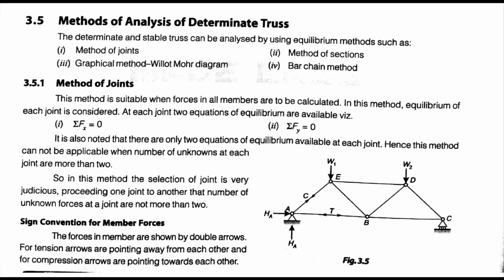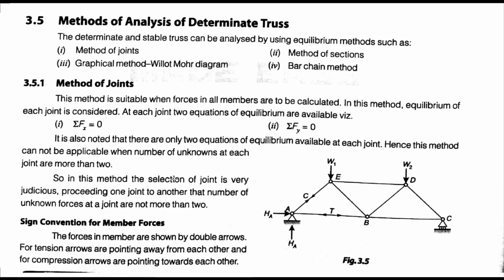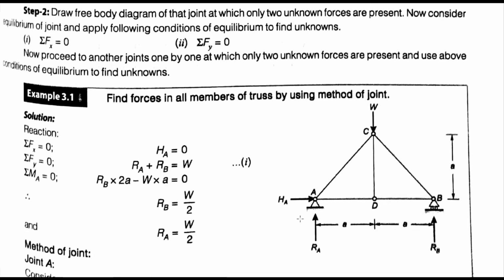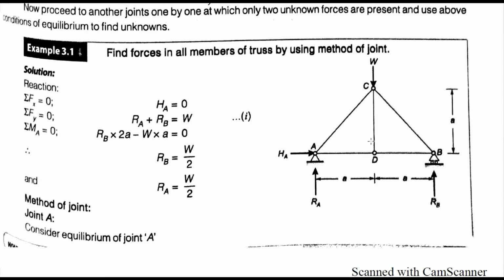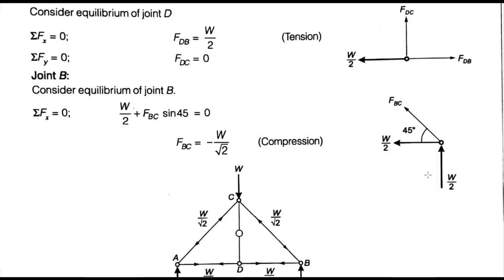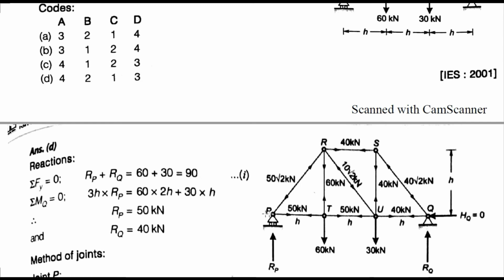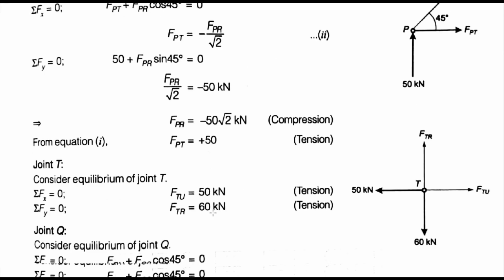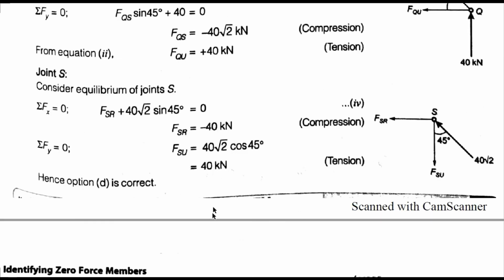method of joints numericals